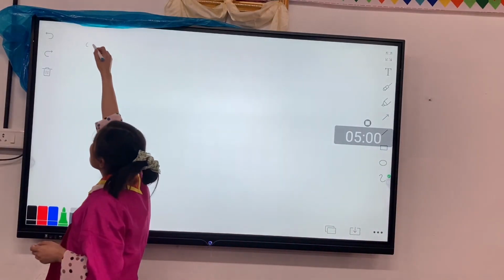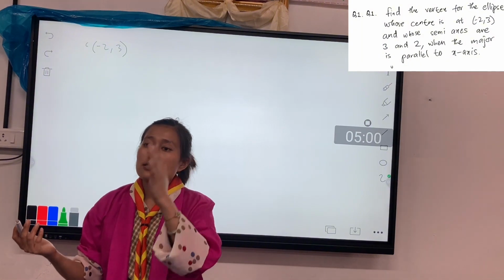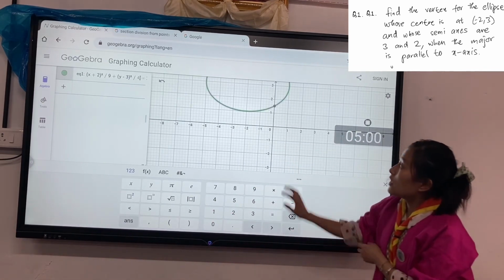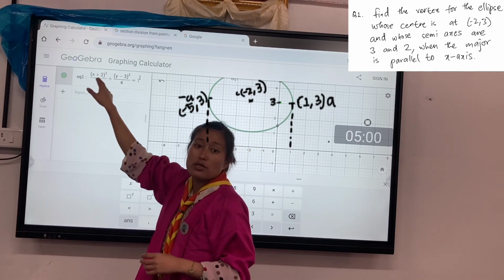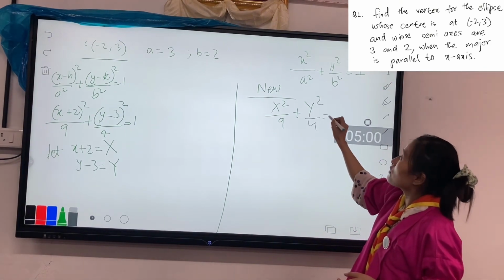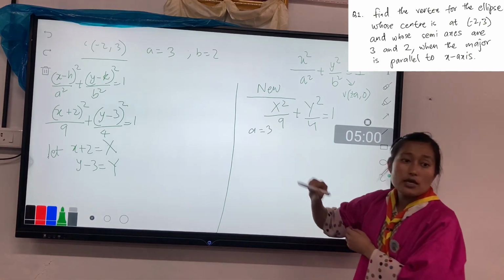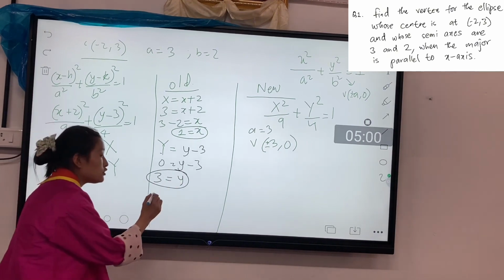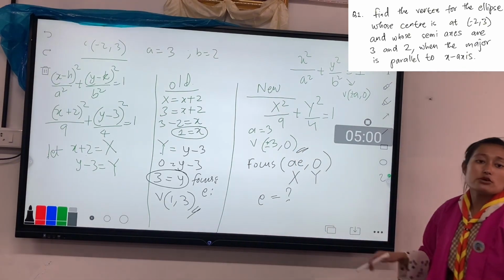Question for ellipse when centre is not at the origin and finding vertex for class 12